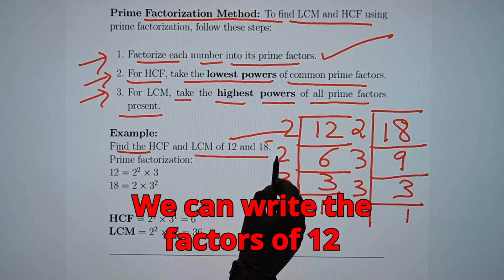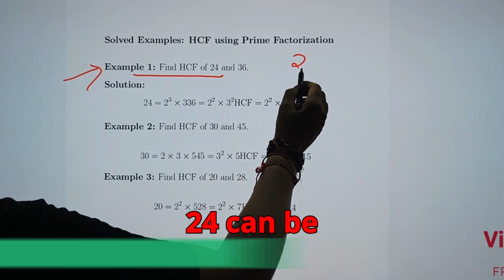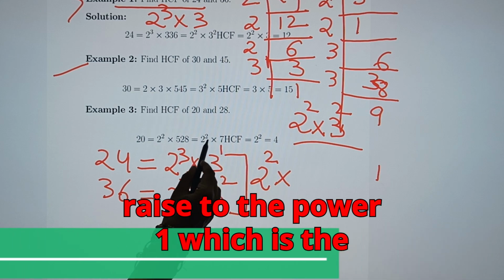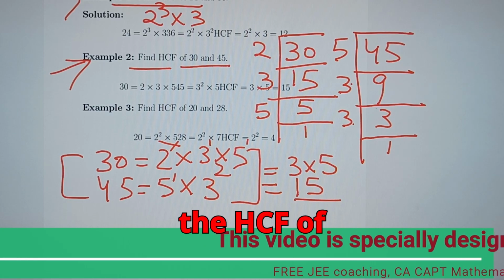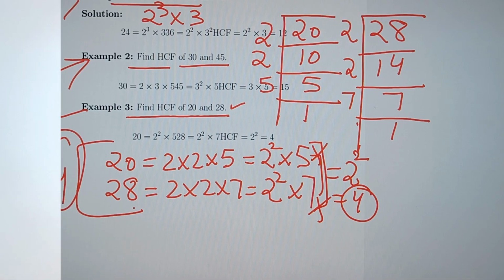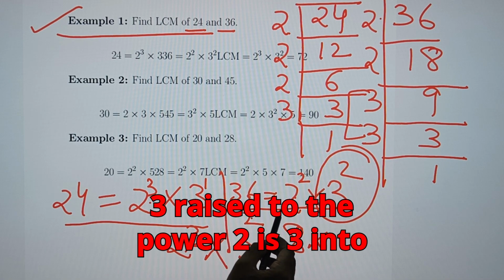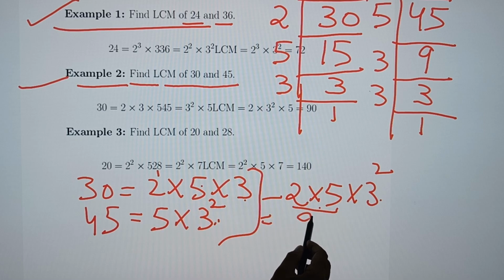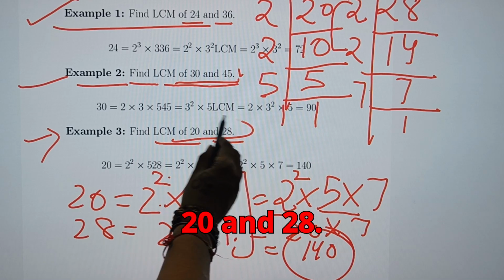LCM And HCF Tutorial For Hearing Impaired Students,Best LCM And HCF Video For Deaf Students,LCM And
**Learn LCM and HCF Easily – Specially Designed for Hearing Impaired Students**

Welcome to our **LCM and HCF tutorial for hearing impaired students** – the most accessible, easy-to-understand math lesson tailored for **deaf learners** and those who prefer **visual learning**. In this video, we break down **Lowest Common Multiple (LCM)** and **Highest Common Factor (HCF)** step-by-step using **clear visuals, sign-supported explanations, and on-screen captions**.

Whether you’re a **hearing impaired student**, a **teacher of special education**, or a parent helping your child, this **best LCM and HCF video for deaf students** will help you master these concepts without confusion. We use **examples, problem-solving steps, and real-life applications** to make sure you not only understand the process but also remember it for your exams.

✔ What is LCM and how to find it easily
✔ What is HCF and simple ways to calculate it
✔ Step-by-step guide to solving LCM and HCF problems
✔ How to apply LCM and HCF in real-life situations

This **mathematics tutorial for hearing impaired students** includes **sign language support** and **clear captions**, so every learner can follow along without missing important details. Our goal is to make **math learning accessible, fun, and inclusive** for all.

🎯 Designed for **deaf and hard of hearing students**
🎯 Uses **visual learning methods** for better understanding
🎯 Includes **real-life examples** for practical application
🎯 Great for **students, teachers, and parents**
🎯 Suitable for **exam preparation, competitive tests, and school learning**

If you are looking for the **best math video for hearing impaired students**, this lesson is your go-to resource. Whether you want **easy LCM and HCF concepts for deaf students** or an **accessible math tutorial in sign language**, you’ll find everything here.

**Keywords Used for SEO (Hidden Benefit for Ranking):**